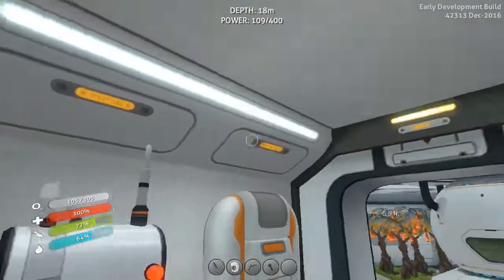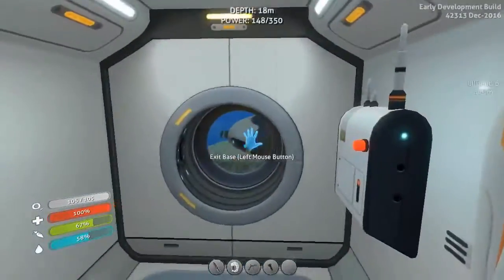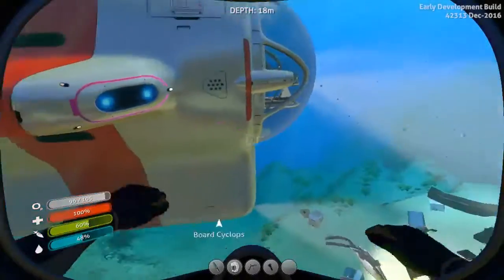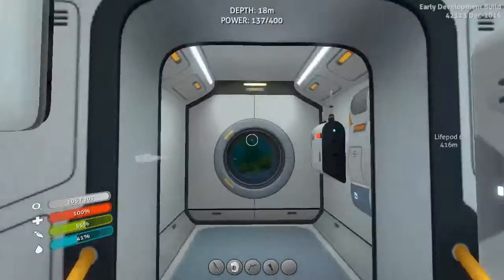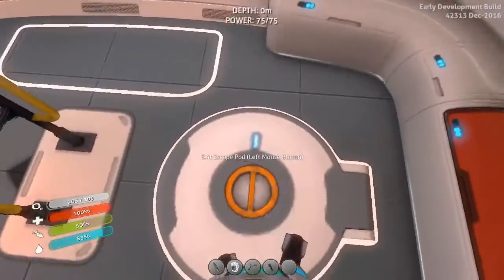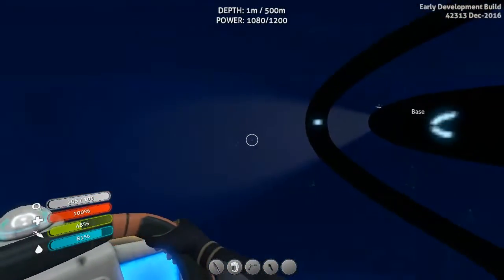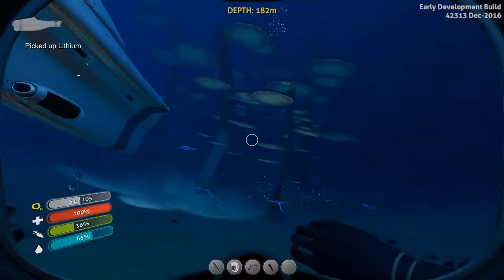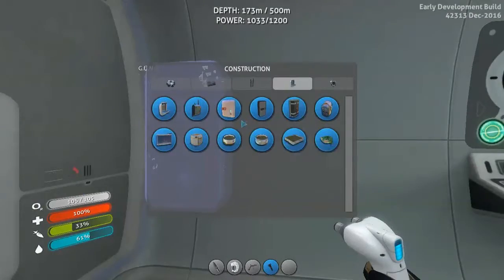Subnautica - Part 12 / The Cyclops!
Wanna know how to crash Subnautica? I dont know how either but I did it! Not to mention, a new Cyclops!
-R.S. II